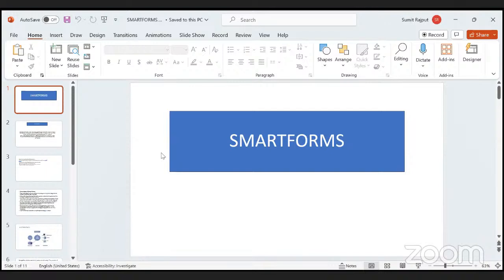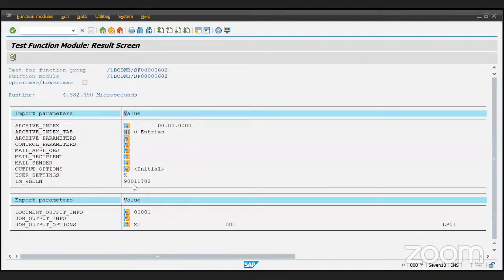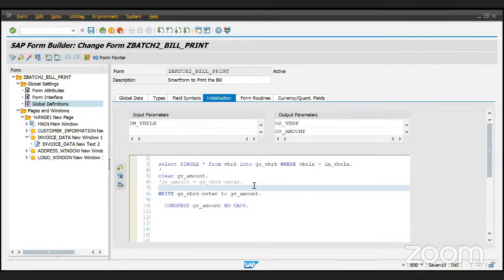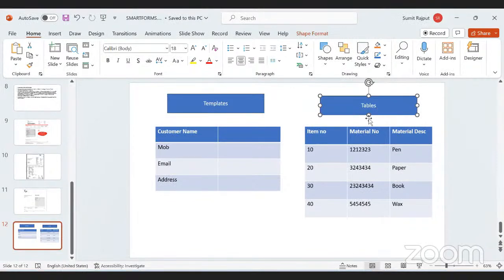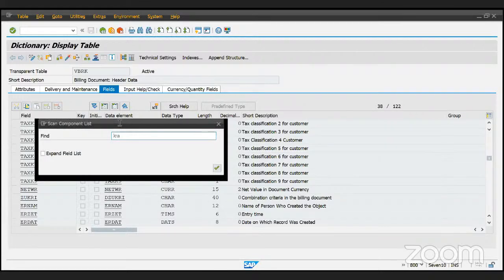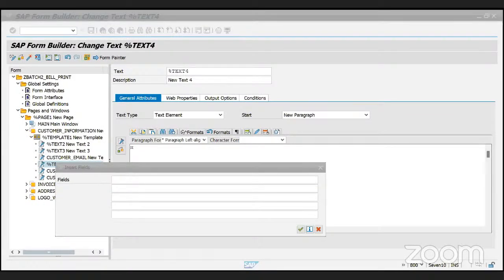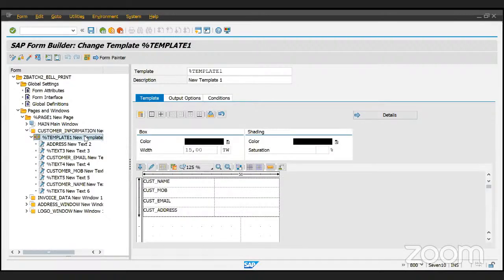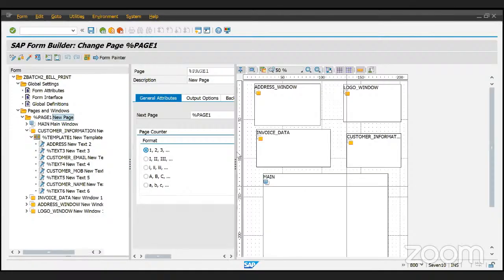SAP ABAP - Steps to Create a SMARTFORM Batch 2 Part -2